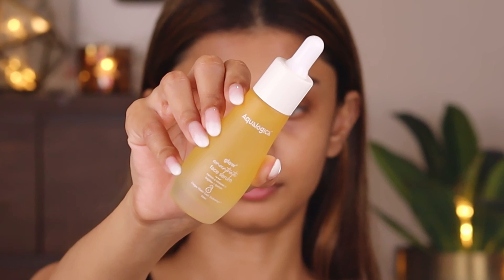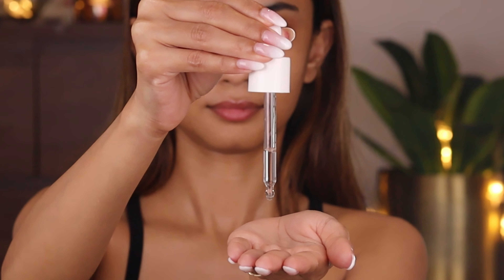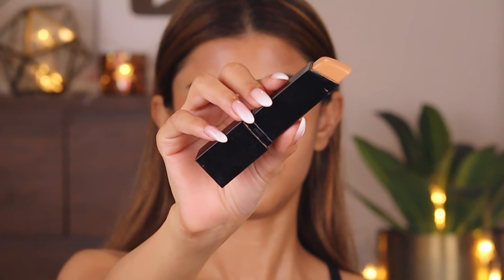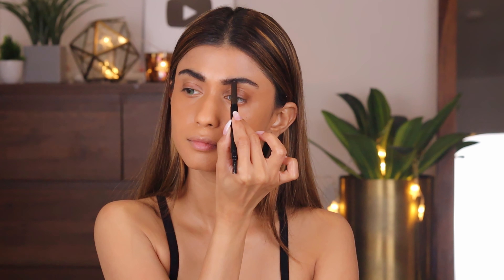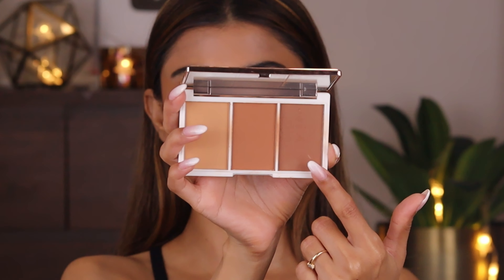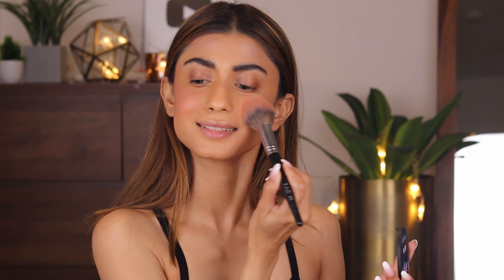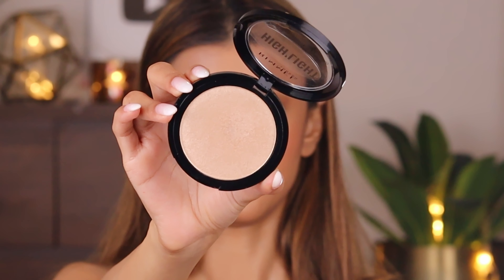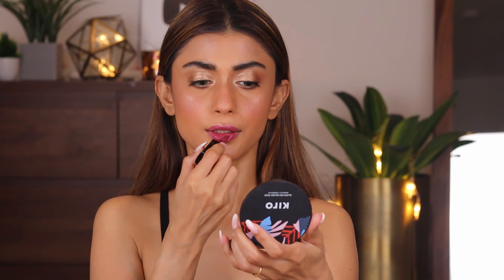Summer is for falling in love 💕 Kareena Kapoor Inspired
Hi my dazzlers!! I wanted to do this look since you guys asked me to do a Kareena kapoor inspired makeup look. I found it perfect for summer with gold eyes and plum lips. It's a perfect date night makeup look with a sleek ponytail. I hope you guys love this video and find it helpful. Much Love! 💗

Aqualogica Product Links -

KIRO product list -

Botanico:
India’s first 99% naturally derived makeup range
Safe for everyday wear

Compact:
100% naturally derived
Sweat/oil control
Blurring matte finish
Non-drying

Makeup product links -

Daily Life Forever52 Spotlight Glow Stick Foundation - SGS002 Wheat

Benefit Cosmetics Gimme Brow+ Brow-Volumizing Fiber Gel Mini - 4

Maybelline New York City Mini Palette Eye shadow - Rooftop Bronze

Nykaa Matte to Last! Transfer Proof Liquid Lipstick - Boho-16

I am Sushmita (you can call me SUSH) . I love creating celebrity (Indian and international) inspired 💋 makeup tutorials, making videos on makeup and 💆🏻‍♀️💆🏻‍♀️  skincare product reviews and talk-to-me videos about body positivity and mental health. I am from the City of Joy - Kolkata.

A BIG THANK YOU 🙏🏼🙏🏼 for stopping by my channel and appreciating my humble and genuine effort to help you in any small way possible. Your ONE view matters a lot to me and I count my blessings for your unconditional love.

I would love to connect with you on Instagram.